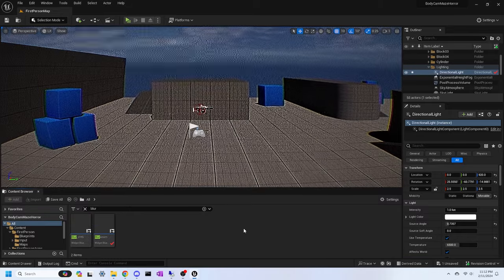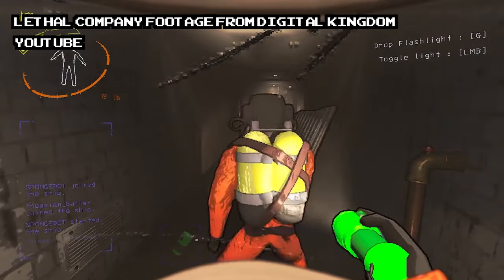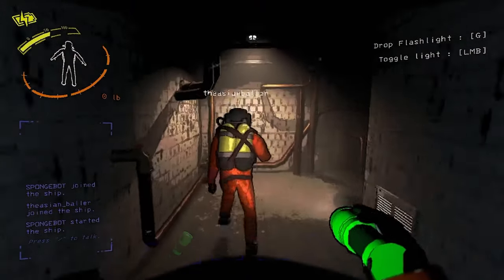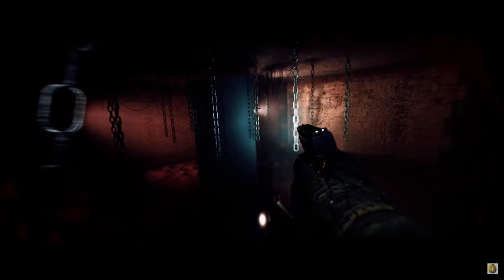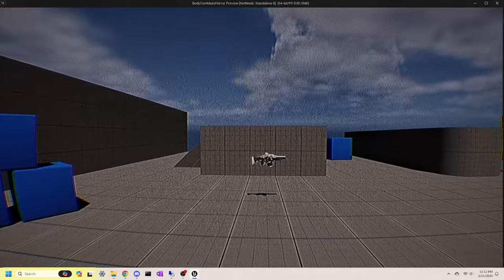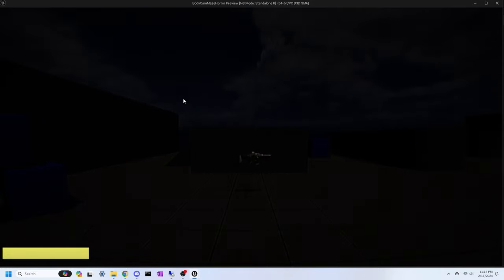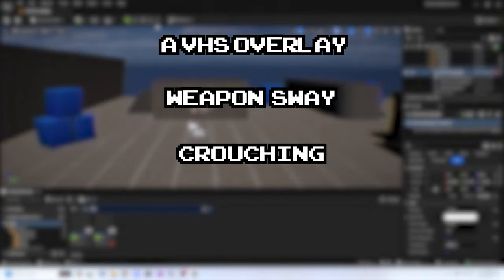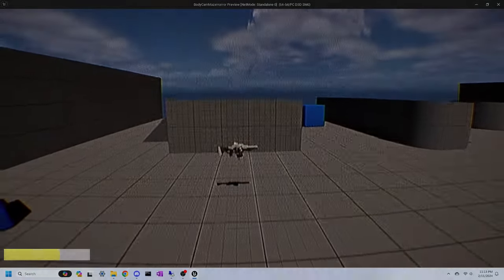Labyrinthophobia - Devlog 1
Welcome to the first devlog of Labyrinthophobia! Labyrinthophobia will be a bodycam horror game set around getting to the end of mazes with dangerous entities lurking about, so be sure to keep an eye out for devlogs like these to get the latest updates on the game!

Time stamps:
00:00 Intro
00:21 What the Game Is
01:57 My Vision of the Game
03:20 What I've Done So Far
04:27 Goals by Next Devlog

Socials

Music